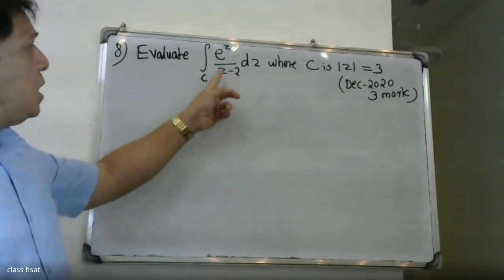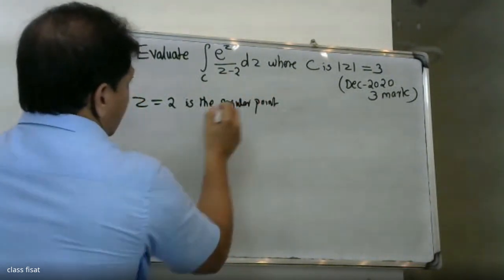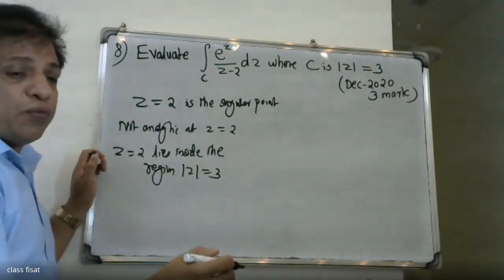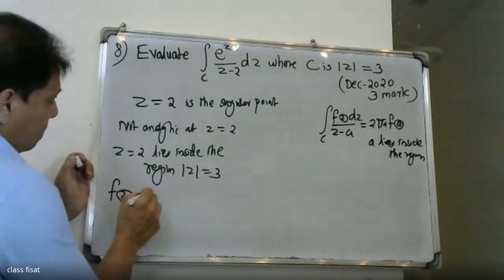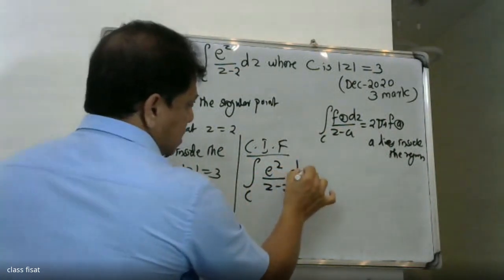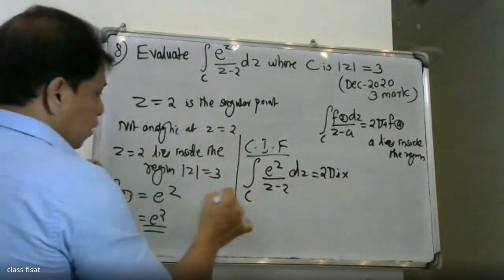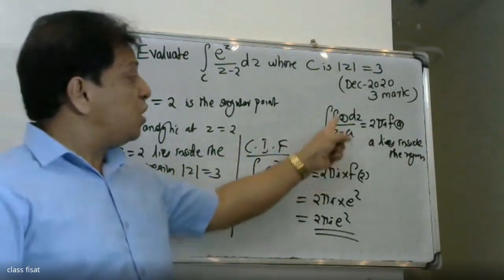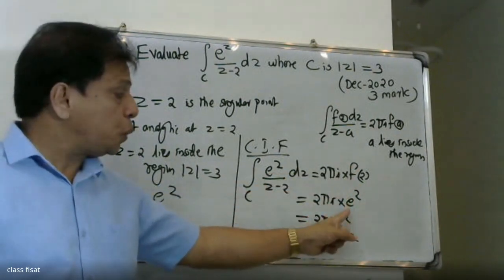UNIVERSITY QUESTION-8 I MOD-4 I COMPLEX VARIABLE- INTEGRATION | MAT-201 |KTU-2019 SYLLABUS I SEM-S3